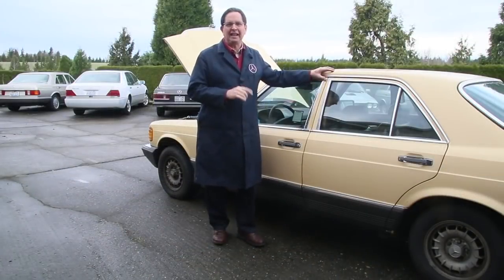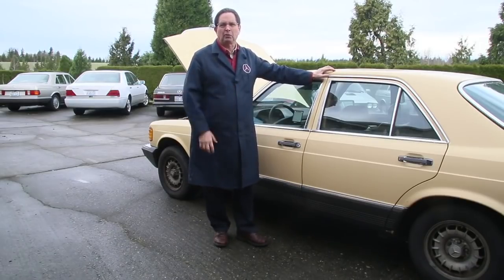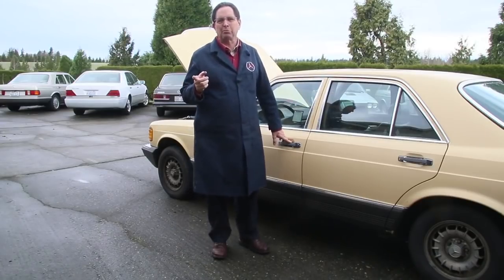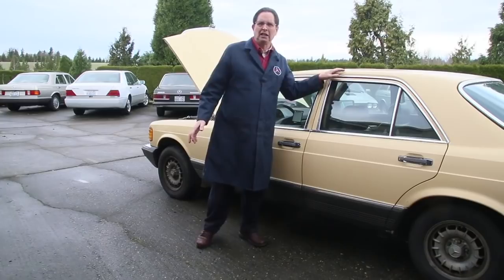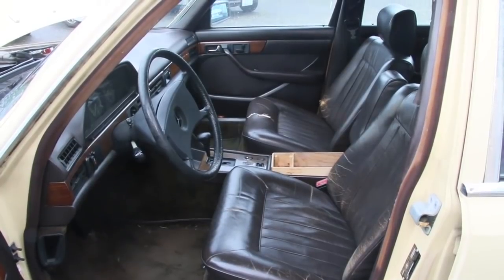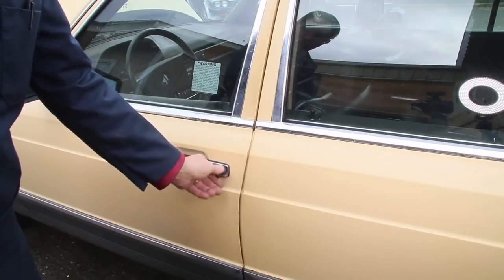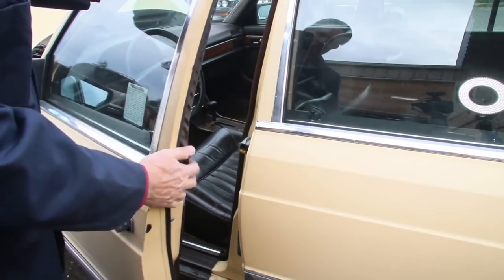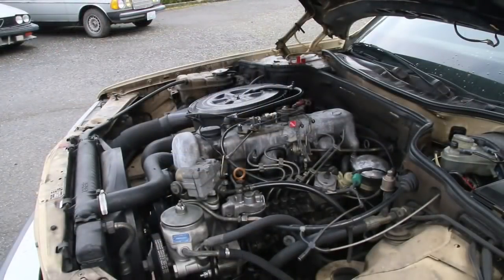Blown Turbo Diesel Engine Diagnosis Part 5: Another - Listen and Guess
Here is another engine that REALLY blew! You will not believe the sound it made. Listen and give it your best guess as to what happened. In part 2 we will show you the answer. View all videos in this series. For W126 vacuum door lock repair here is a link to my complete video manual